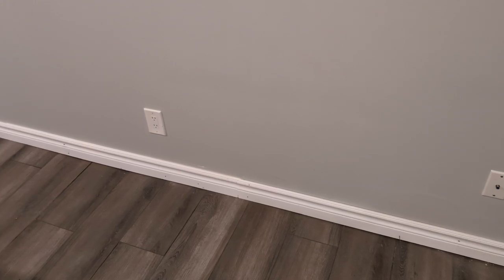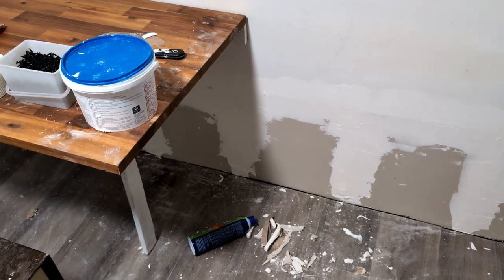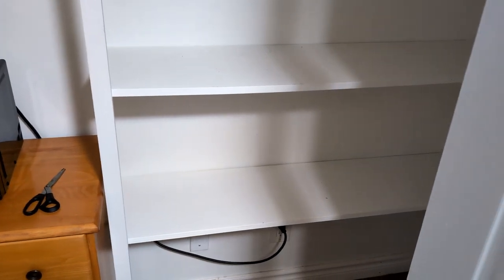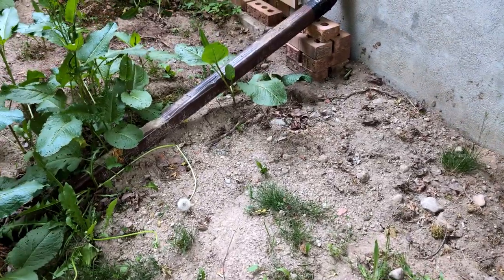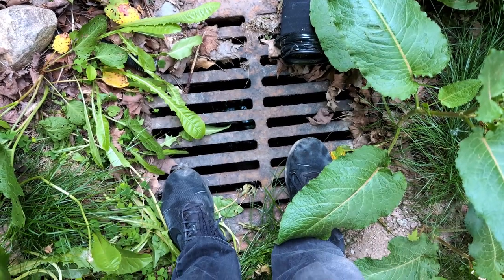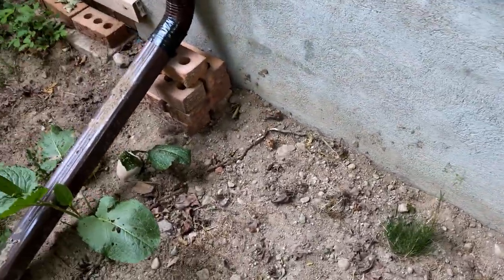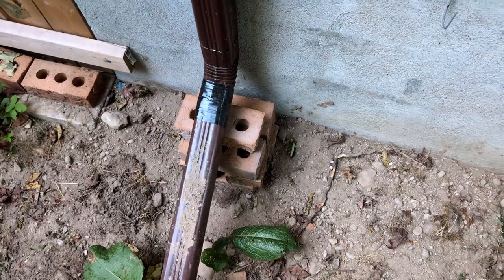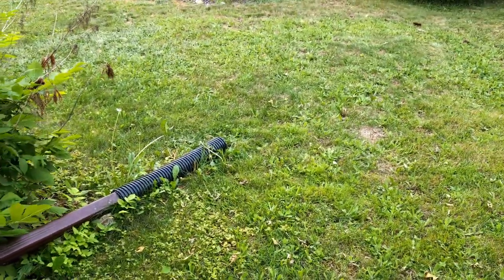We Experienced Some Basement Flooding while on the Cruise.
We Experienced Limited Basement Flooding while on the Cruise. I did the repairs myself, however if this happens again, the city will test for Chlorine and I will go through Insurance. If your basement has flooded, here are some steps you can take to address the situation. If you had major flooding do the following.
Safety First:
Turn off Gas and Electricity: Before inspecting the basement, ensure your safety by turning off the gas and electricity. Floodwaters can extinguish pilot lights and pose electrical hazards.
Move Valuables: Quickly move valuable items (photos, heirlooms) to higher ground to prevent water damage.
Document the Damage:
Use your phone to take photos and videos of the flooded area. These will be useful if you need to file an insurance claim later.
Contact Your Insurance Company:
Basement floods may not always be covered by standard homeowners insurance. Check your policy and start the claim process if applicable.
Remove Water:
Begin removing standing water from the basement. You can use buckets, a wet/dry vacuum, or a pump.
Dry out the space as thoroughly as possible.
Remember, addressing basement flooding promptly can help prevent mold, mildew, and further damage. If you’re unsure about insurance coverage or need professional assistance, consider reaching out to experts. Stay safe.